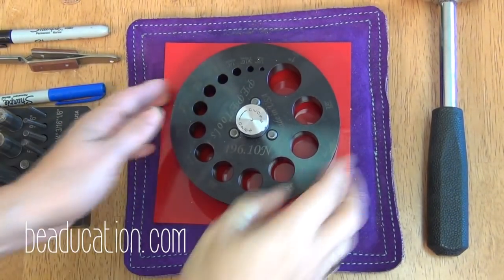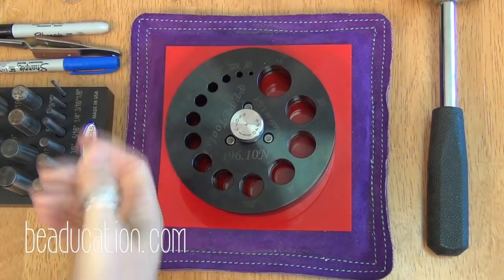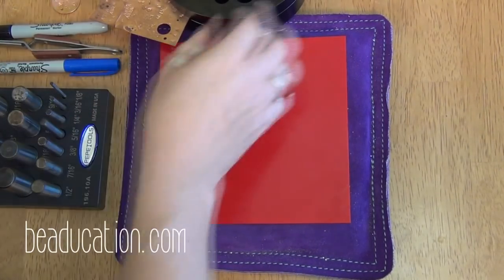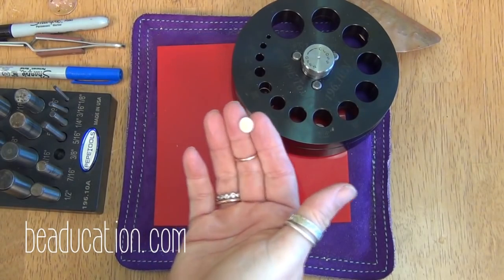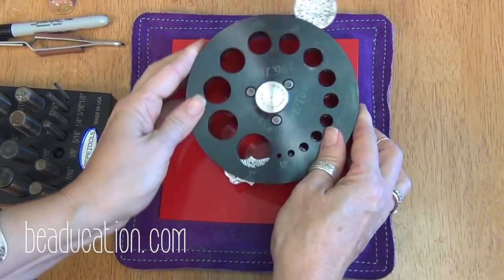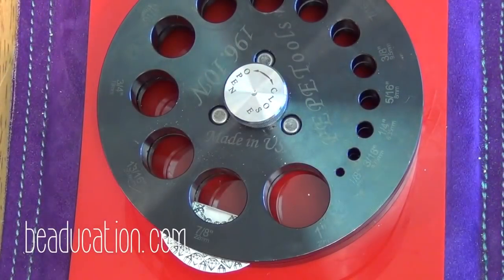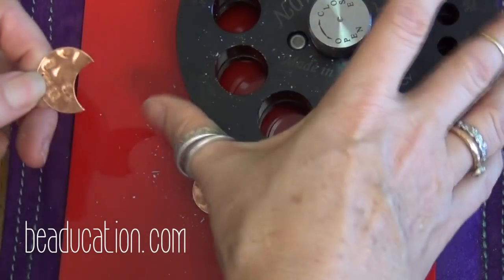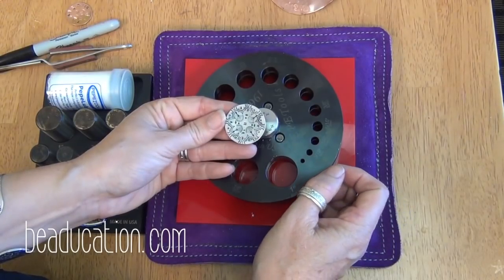How to Cut Metal Using the Disc Cutter - From Beaducation Live Episode 32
Getting to know the Pepetools Disc Cutter! This is a great tool to cut your own metal shapes from sheet metal or even from other metal blanks. This is a must have jewelry making tool and one of our favorites!

This video is edited from a Beaducation Live show on Facebook. Check out our Beaducation Facebook page for our Live show schedule.

Do you know how to stamp on metal? Metal stamping is so fun! Check our channel for more jewelry making videos.

Thousands of jewelry making tools, materials, videos, tutorials and more